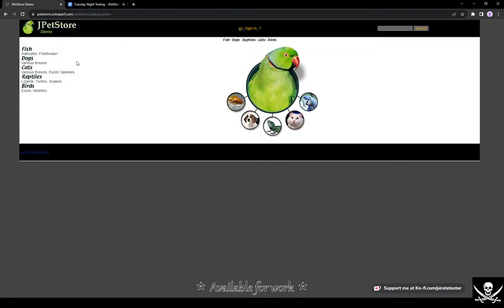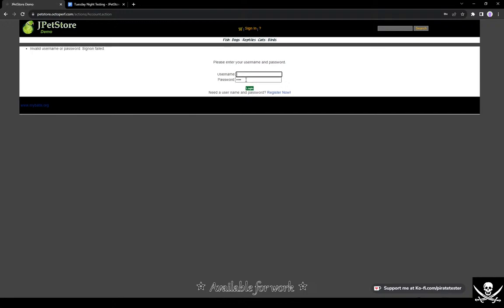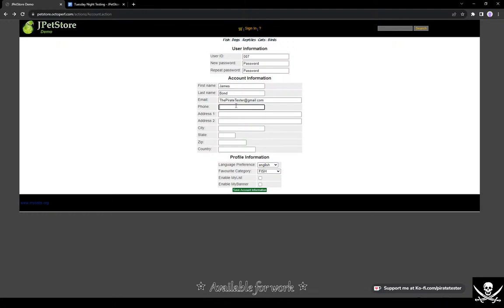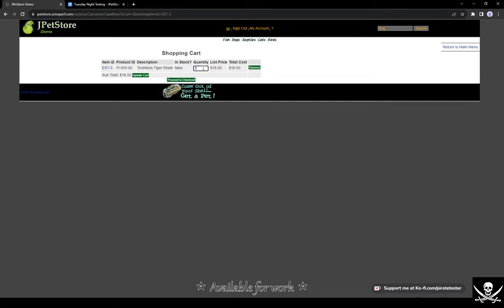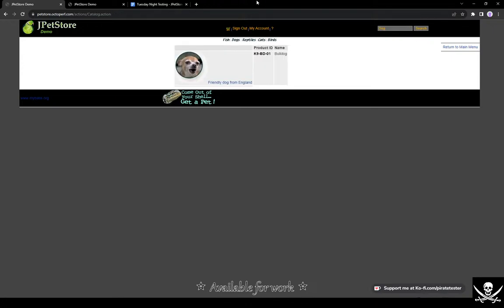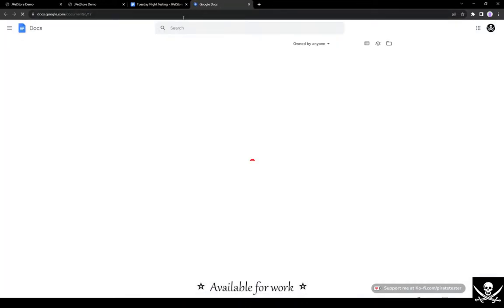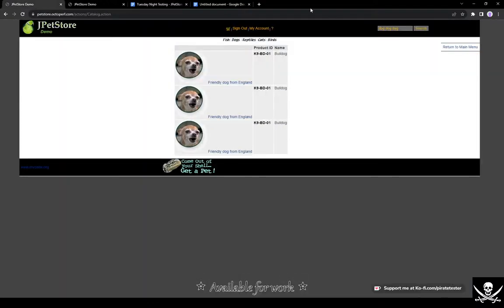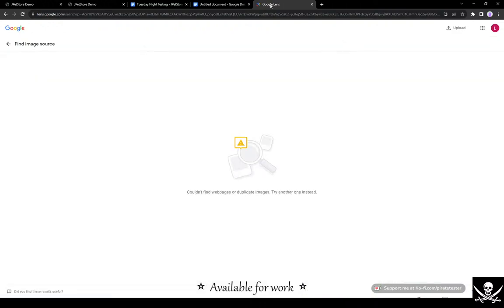Tuesday Night Testing: Exploratory Testing the website 'JPetstore 6'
It is designed for publically practicing testing against, and I will spend roughly 1 hour exploring it.
and may use this list for future videos.

I'll be looking to see how the site behaves, aided through tools I have such as Bug Magnet and Wave.

If I find no bugs or issues, that isn't a bad thing, as testing isn't only focused on seeing what is wrong, but also proving what is right.

If you like what I do, you can support me